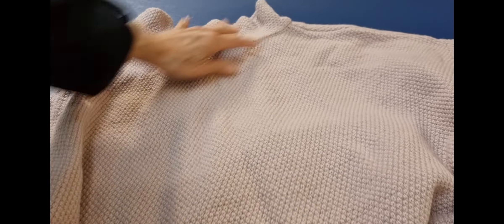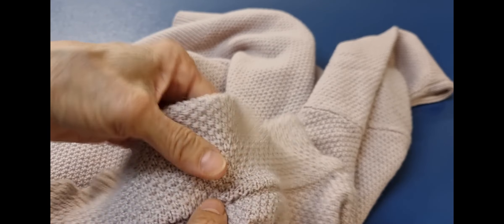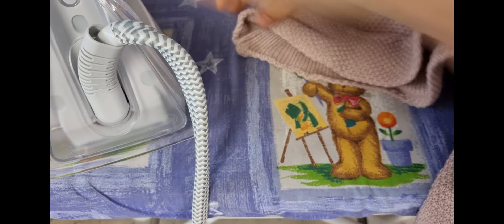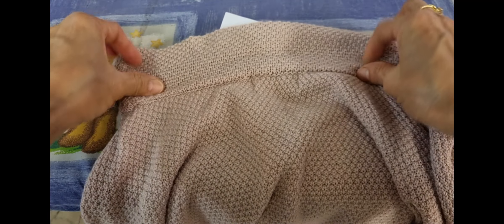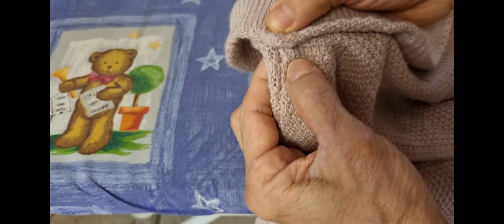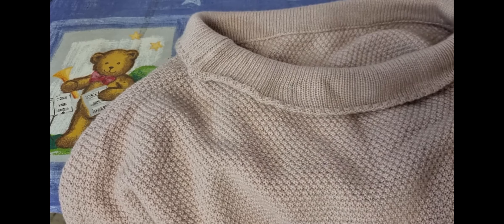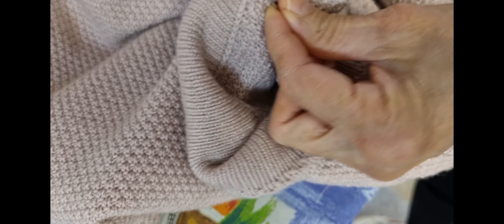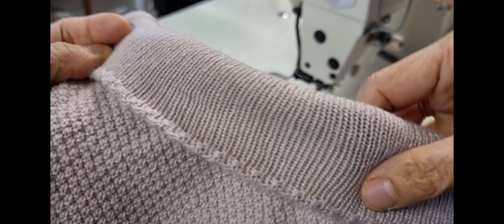How to lower high collar neck on Turtleneck/ Sweater Knitted by hand